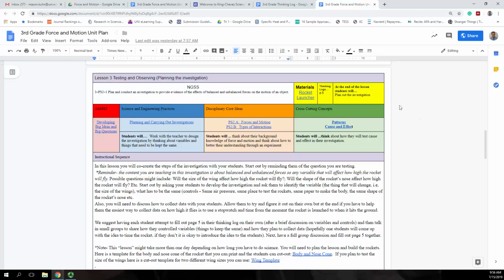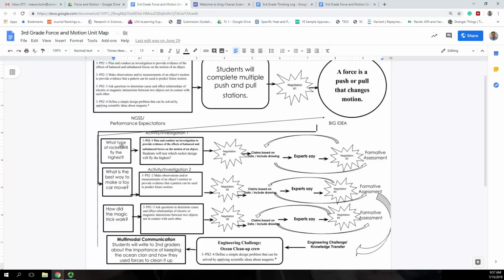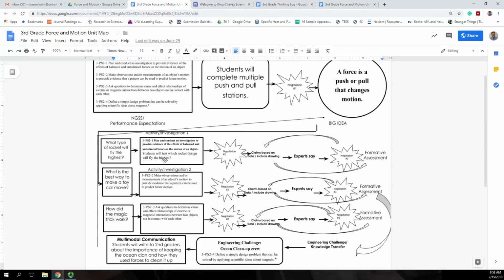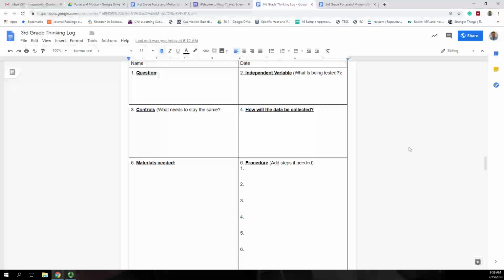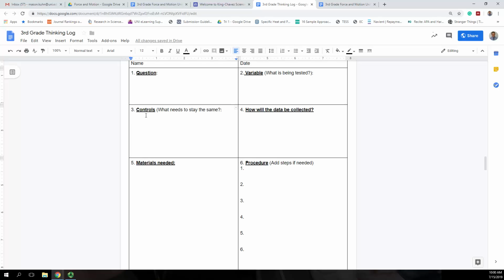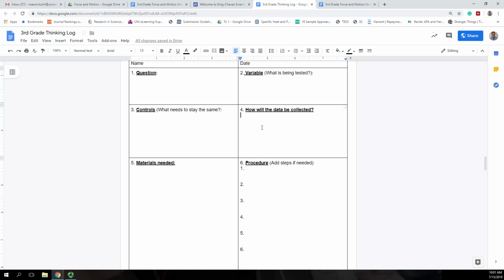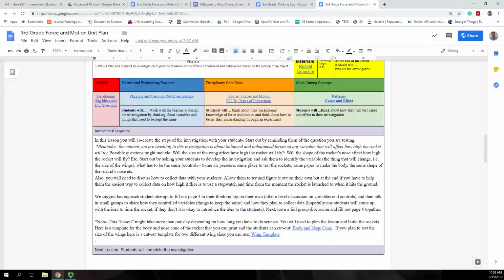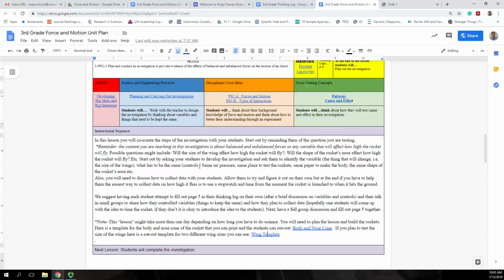3rd Grade Force and Motion Lesson 3 default